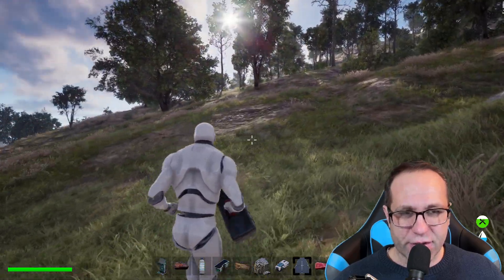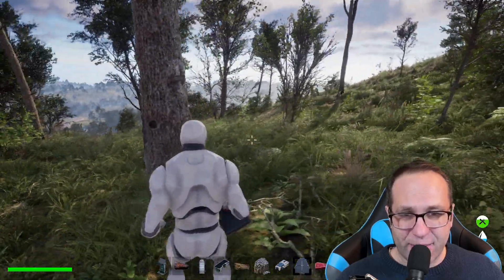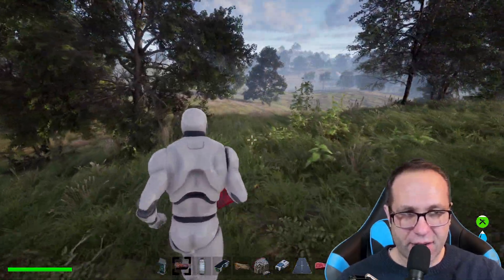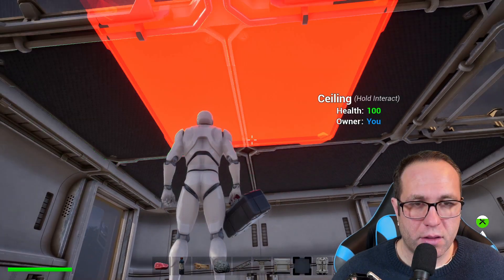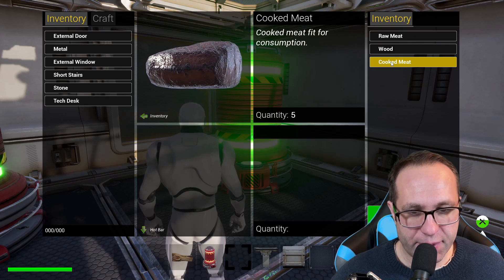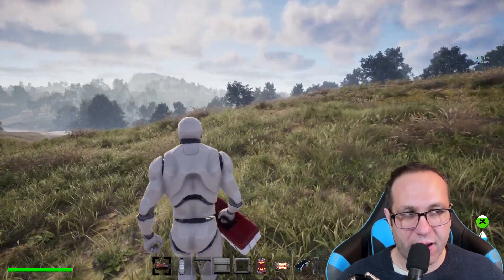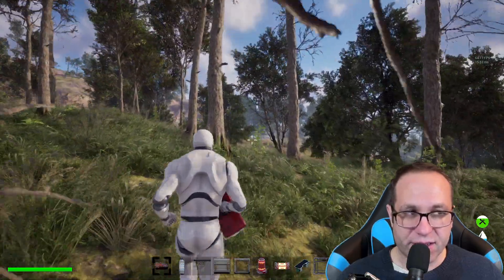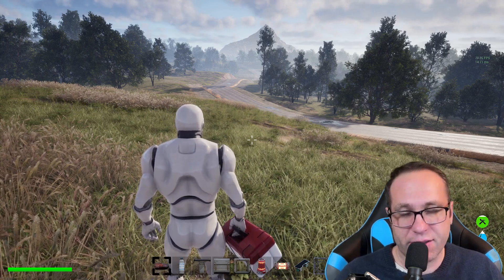Help Me Write My Game's Story